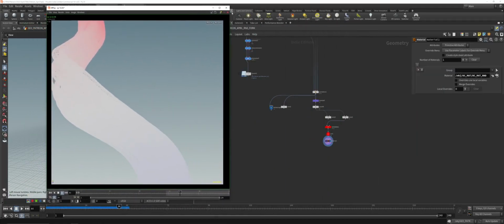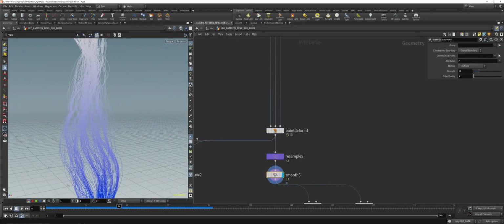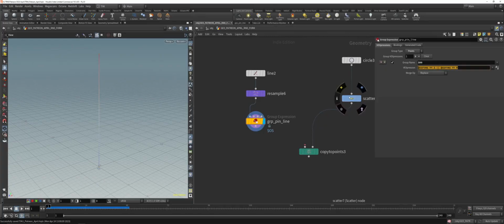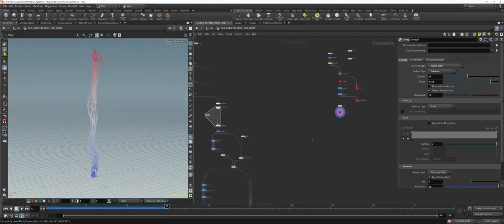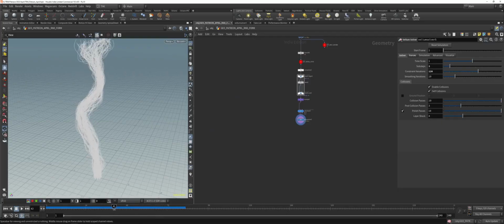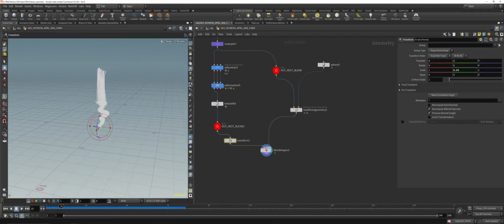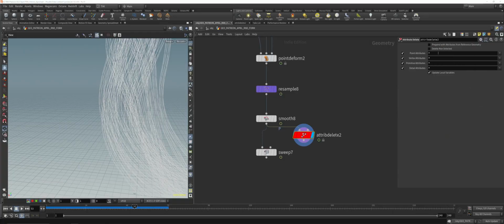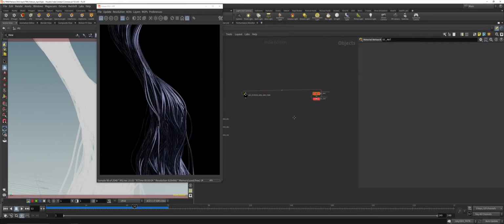TIMJ - REUPLOAD - ARCHIVE OC_2 april 2024